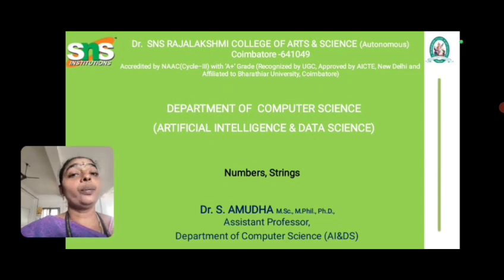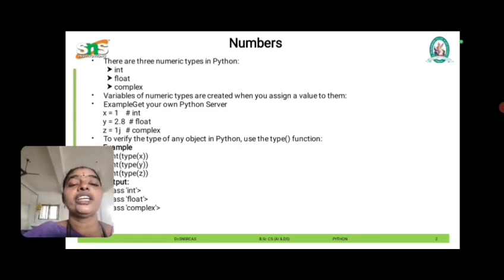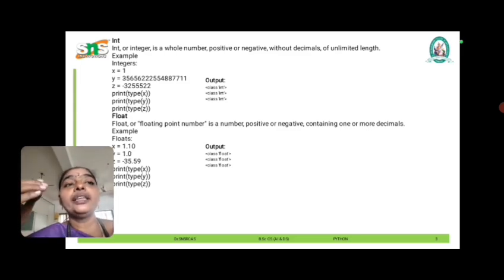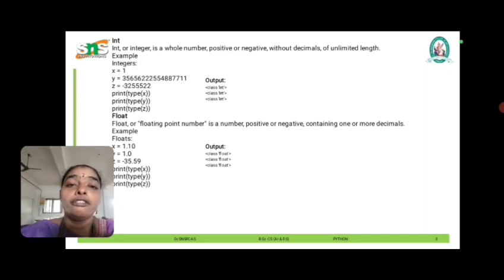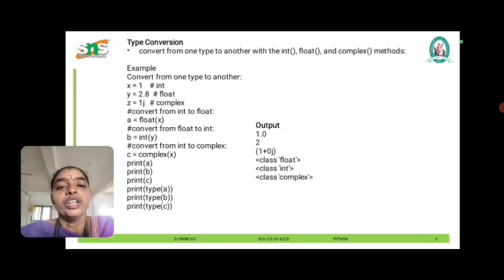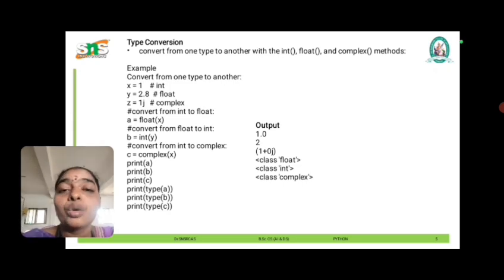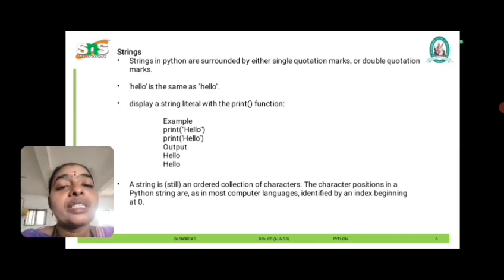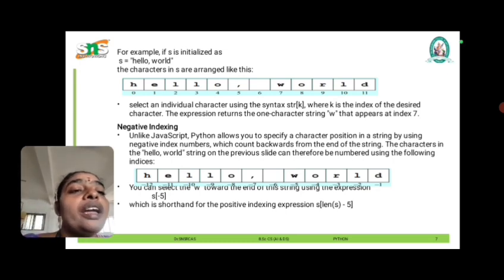NUMBERS AND STRINGS|PYTHON|SNS INSTITUTIONS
Learn Numbers and Strings in Python – Python Data Type Basics
In this beginner-friendly video, we dive into two of the most fundamental data types in Python: numbers and strings. These are the building blocks of almost every Python program. You’ll learn the difference between integers, floats, and strings, how to declare them, and how to perform basic operations like addition, concatenation, and type conversion.

🧮 Performing Operations and Understanding Behavior
We explain how Python handles arithmetic with numbers and manipulation with strings. You’ll see how operations like addition (+), multiplication (*), and string formatting work, and how to avoid common type errors when combining numbers with strings. We’ll also look at string indexing, slicing, and useful functions like len(), str(), and int() to help you control your data.

🧠 Build a Strong Foundation in Python Programming
By the end of this video, you’ll understand how to work with numeric and text data confidently in Python, setting the stage for more advanced topics like data structures, input handling, and logic.